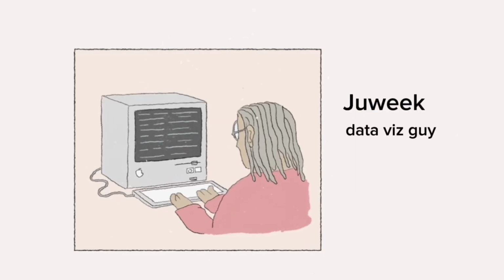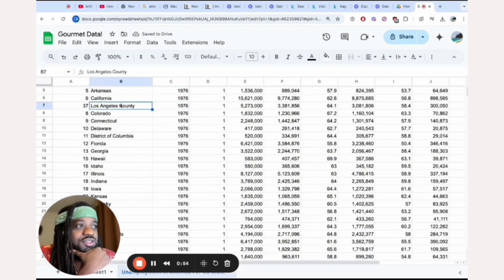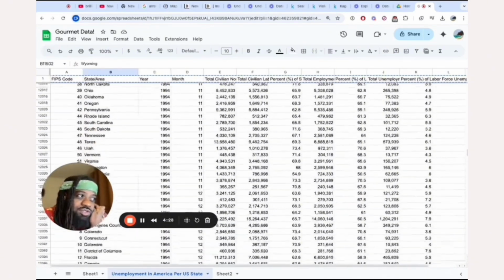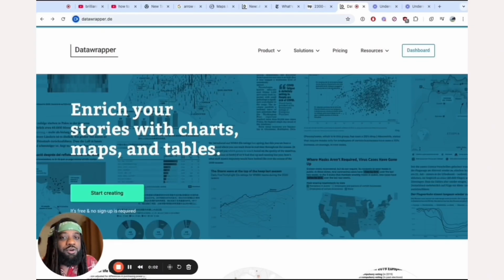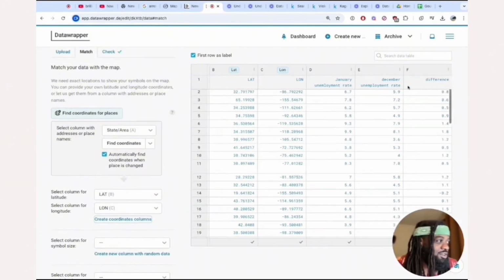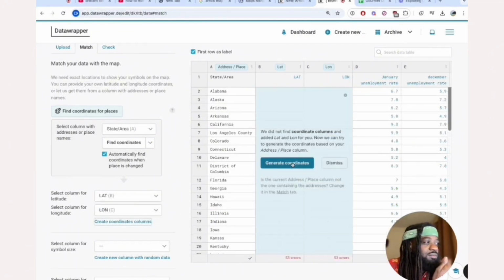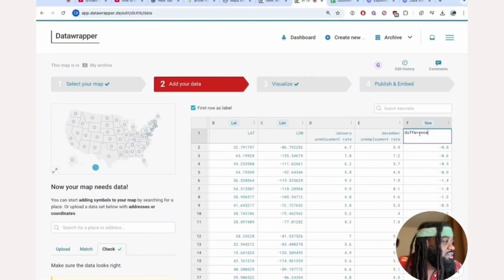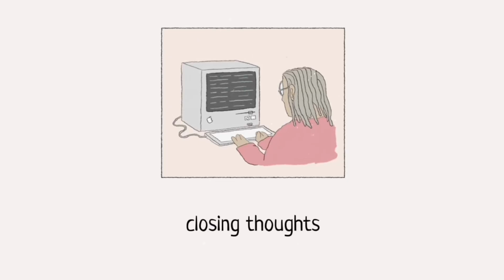Learn How to Create Arrow Maps (Datawrapper Tutorial)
Learn how to create radar charts using RawGraphs and Figma. This is part of a greater series on data design and data visualization

00:00 Introduction
00:07 What is an Arrow Map?
00:26 Where to Get Data
01:09 Preprocessing the data
05:19 Visualizing the data
10:10 Preparing for Presentations
11:50 Exporting the Map